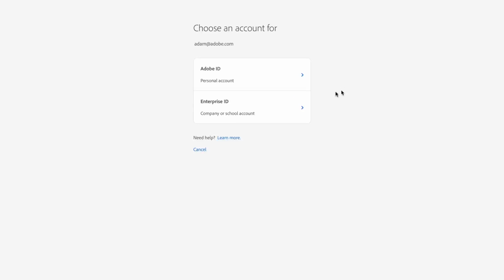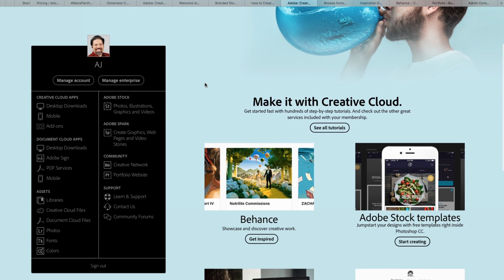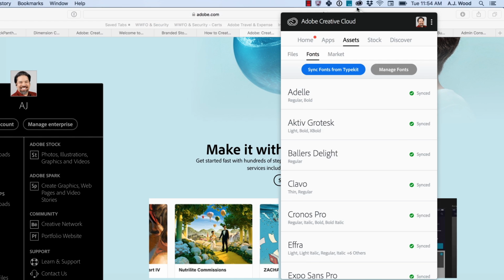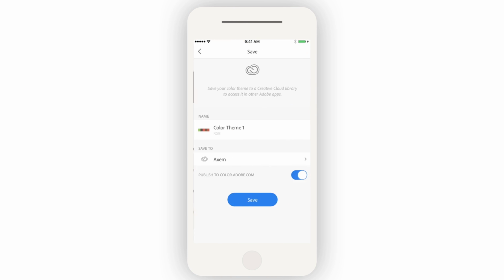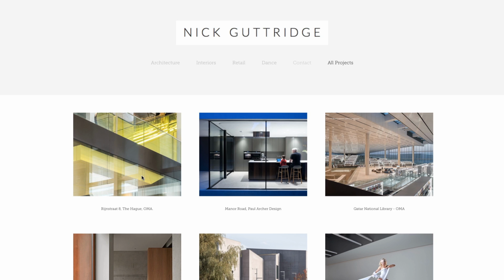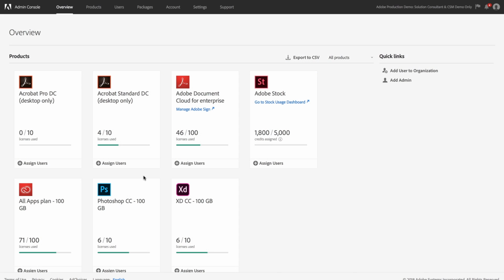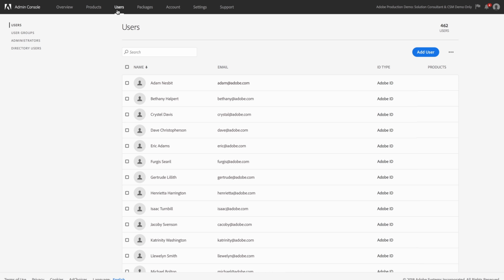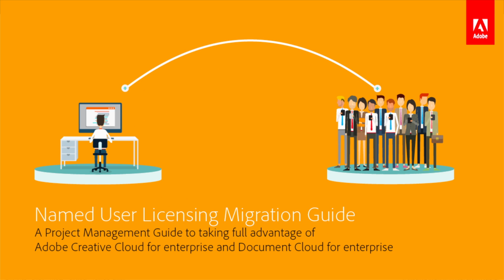Adobe Creative Cloud: Unlock your creative potential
Explore the potential that lives within your Creative Cloud license.